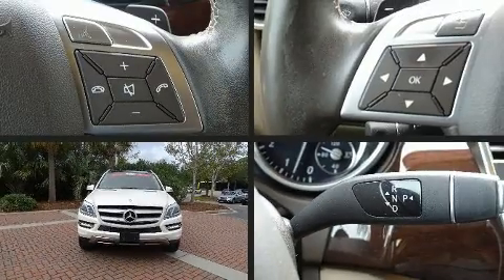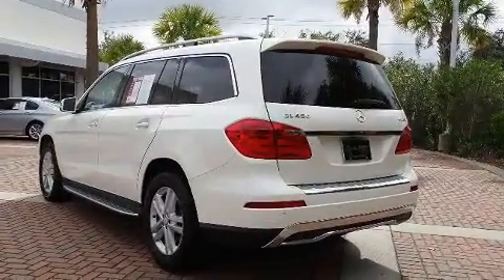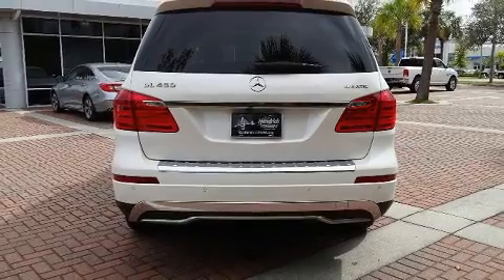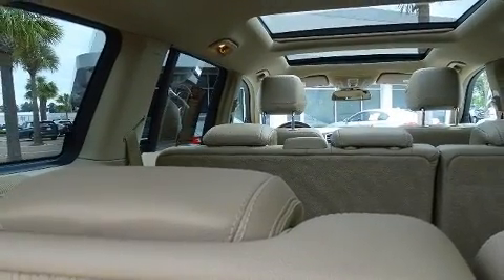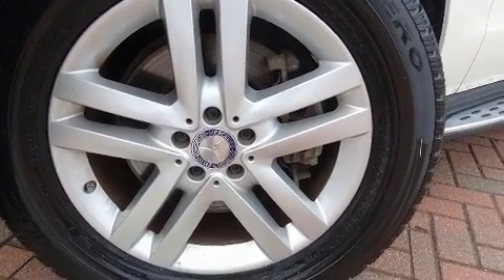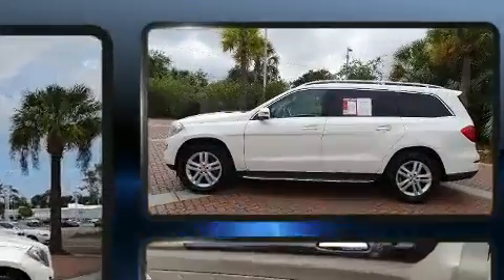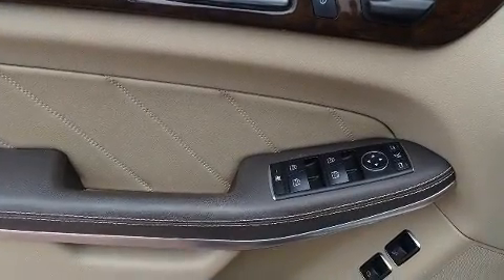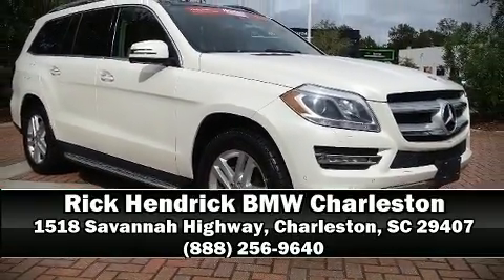2014 Mercedes-Benz GL-Class GL 450 in Charleston, SC 29407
You can expect a lot from the 2014 Mercedes-Benz GL-Class. Under the hood you'll find an 8 cylinder engine with more than 350 horsepower, and load leveling rear suspension maintains a comfortable ride. The engine breathes better thanks to a turbocharger, improving both performance and economy. All of the premium features expected of a Mercedes-Benz are offered, including: a built-in garage door transmitter, an outside temperature display, illuminated running boards, a power rear cargo door, remote keyless entry, an overhead console, and power windows. Third row seats provide an even greater maximum passenger capacity. For drivers who enjoy the natural environment, a power moon roof allows an infusion of fresh air. Mercedes-Benz also prioritized safety and security by including: dual front impact airbags, front and rear side impact airbags, traction control, brake assist, anti-whiplash front head restraints, a security system, an emergency communication system, and 4 wheel disc brakes with ABS. Safety and maximum capability are assured via self leveling rear suspension, which maintains optimal driving geometry. A Carfax history report provides you peace of mind by detailing information related to past owners and service records. Our sales reps are knowledgeable and professional. We'd be happy to answer any questions that you may have. We are here to help you.